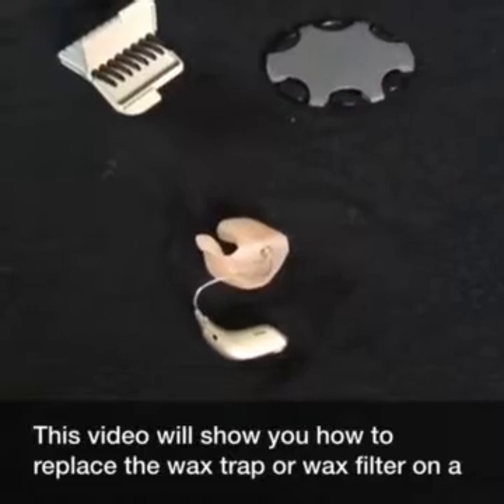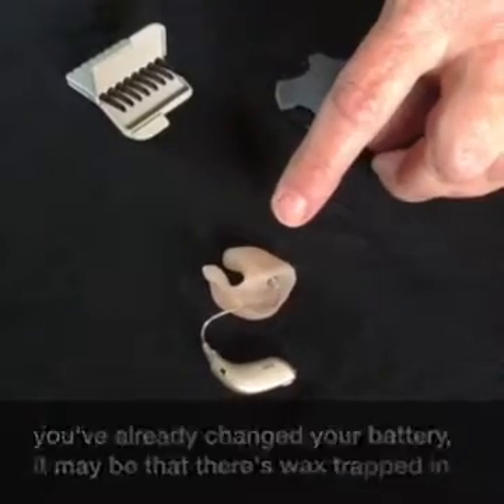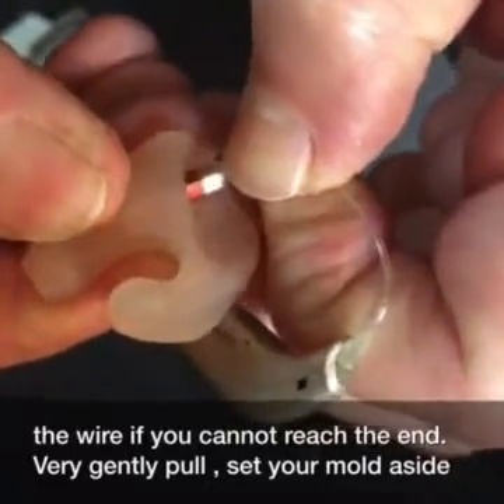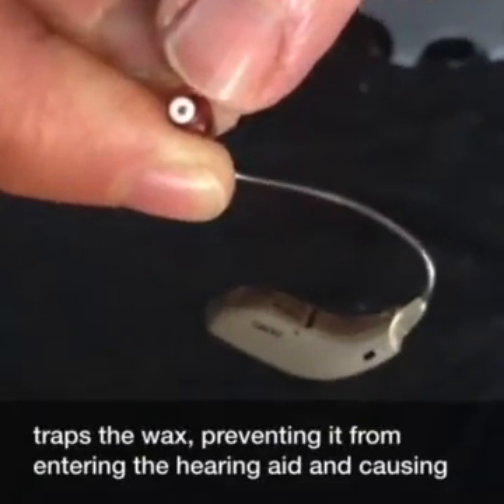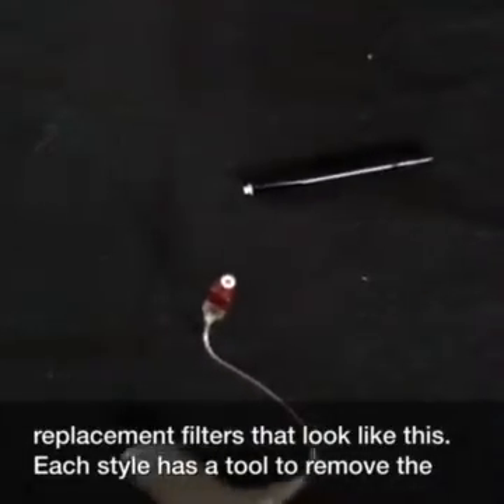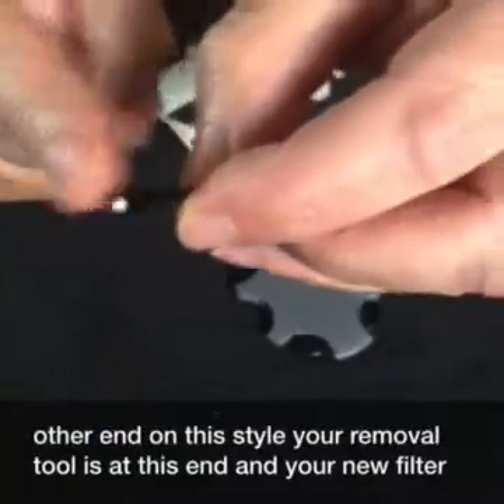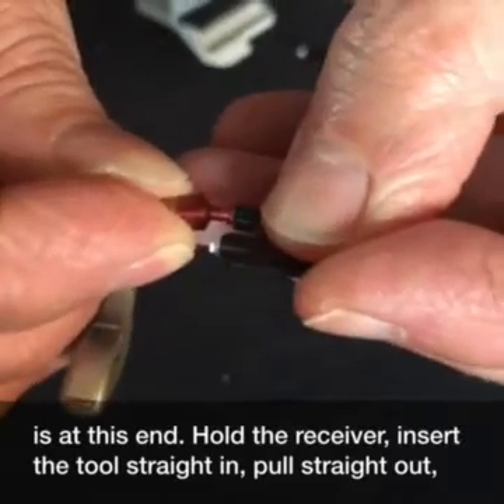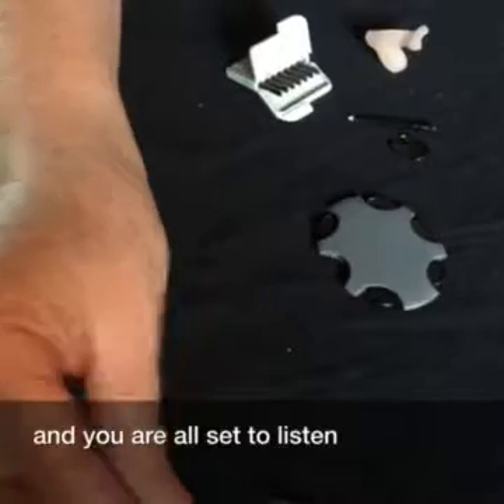DIY Hearing Aid Repair - Replacing Wax Filter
You can easily replace your hearing aid's wax filter at home. Audiologist Anita Stein-Meyers of the Center for earing and Communication in New York shows you how.